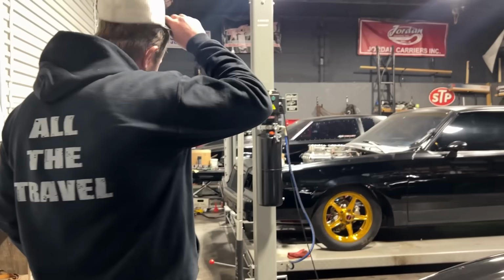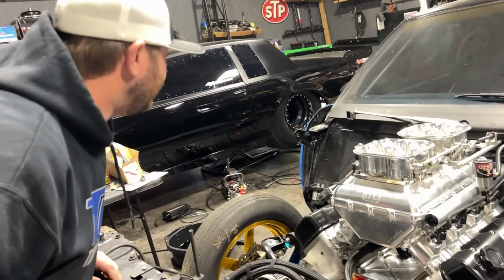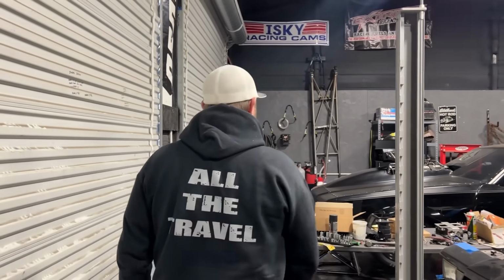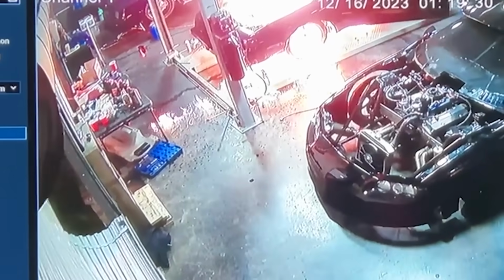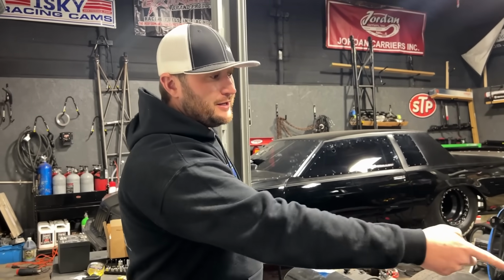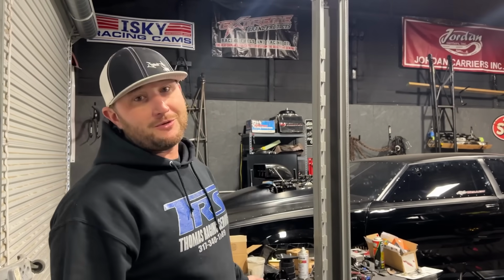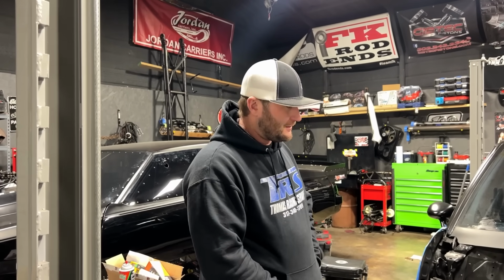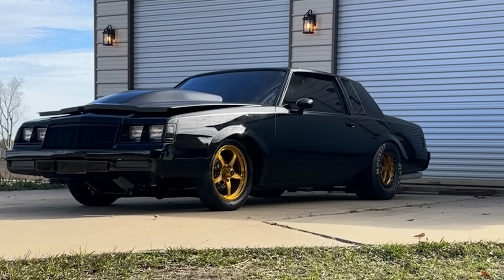First Time FIRING Claude Up Went BADLY. Heartbreaking Shop Fire with my Favorite Cars Inside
This is NOT how we wanted to debut Claude's new Engine combo firing up, but stuff happens...